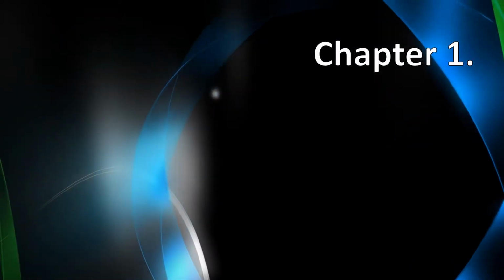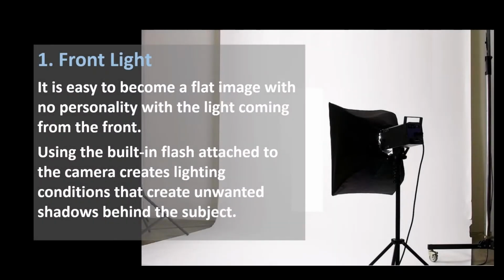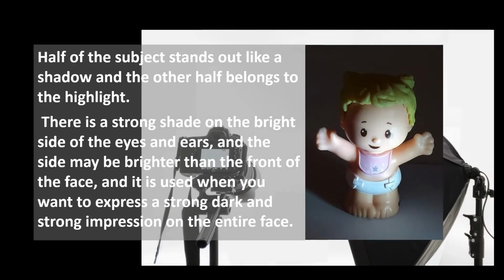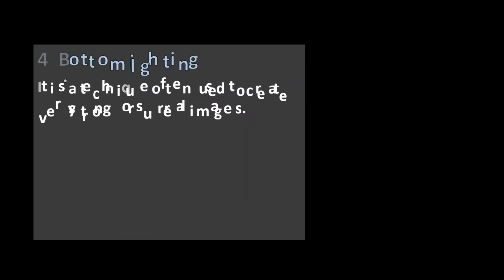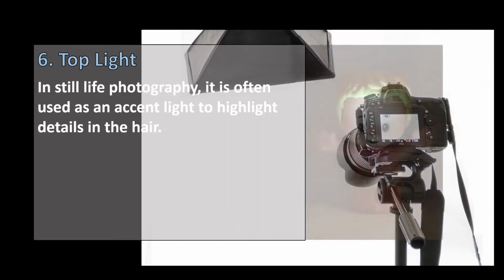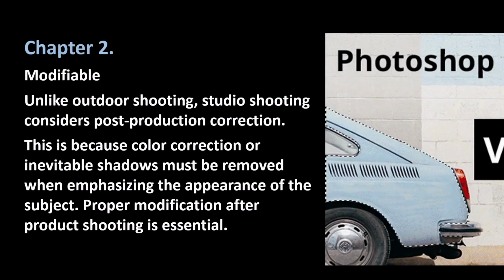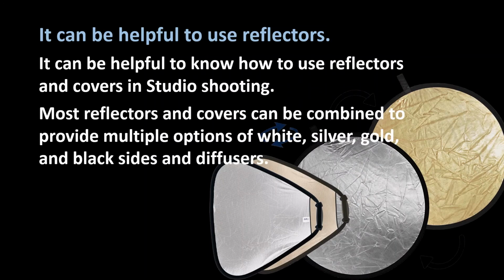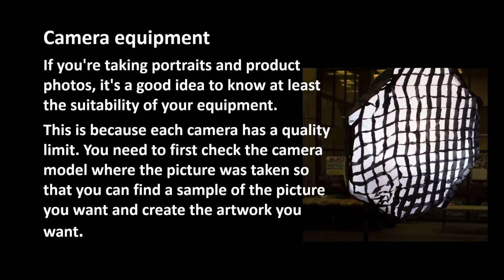STUDIO LIGHTING Photography Lighting technique Reduce strong shadows and improve of your photos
[Photography Lighting technique]
How to take Studio Photography Lighting?

Studio photography can include portraits and product photography. There are areas to be observed in portrait photography, but product photography requires a variety of object expertise.

Chapter 1
Studio shooting takes place indoors, so at least one light is required. Normally, studio shots need 3 lights to remove shadows.
Use two or more lights to reduce strong shadows and improve the quality of your photos.
Insufficient lighting creates shadows on people or products, which requires a lot of editing, and when there is a lot of work, it takes a lot of time and effort, and it is difficult to create a good quality photographic product.

Chapter 2.
Unlike outdoor shooting, studio shooting considers post-production correction.
This is because color correction or inevitable shadows must be removed when emphasizing the appearance of the subject.
Proper modification after product shooting is essential.

Chapter 3.
No matter how good the composition and lighting are, it can be a problem if the final product is of poor quality.

Listen ad-free with YouTube Premium
Song
Jesse's Carnival Waltz
Artist
The Great North Sound Society
Album
Jesse's Carnival Waltz
Song
Bird Therapist
Artist
Craig MacArthur
Album
Bird Therapist